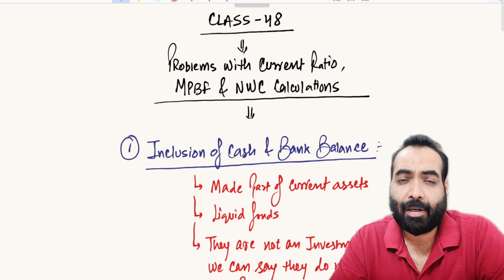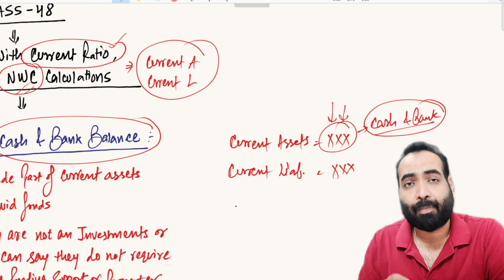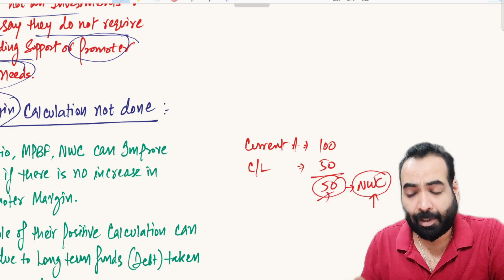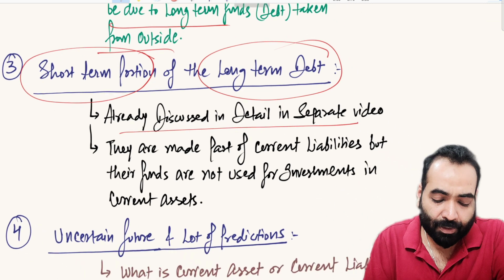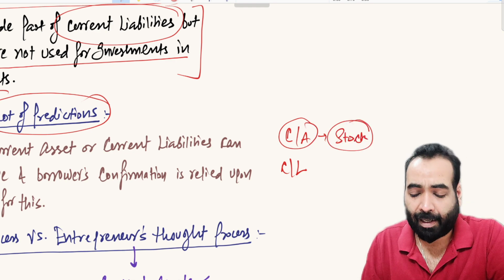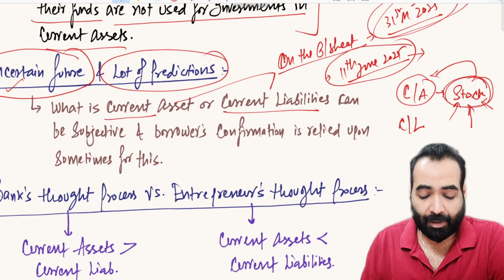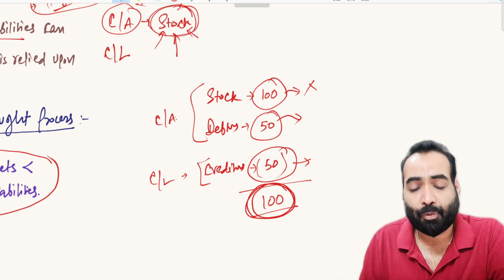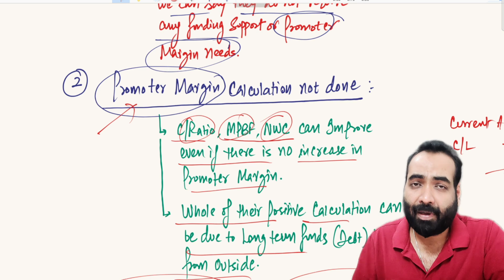Class-48: Hidden Flaws in MPBF, Current Ratio & NWC Calculations | Avoid These Common Mistakes!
In this detailed video, I will explain the common conceptual mistakes and inherent problems in the calculation of MPBF (Maximum Permissible Bank Finance), Current Ratio, and Net Working Capital (NWC) that often lead to wrong interpretations in credit assessments and working capital financing.

👉 This is a must-watch for:

- Credit Managers
- Bankers
- Finance Professionals
- MSME Owners
- Entrepreneurs

✔️ Learn the hidden risks behind commonly accepted calculations
✔️ Understand the gaps in traditional assessment methods
✔️ Prepare better for credit appraisals and bank finance processes

This video is part of my Full Financial Analysis Course designed from scratch to advance, even for non-commerce background viewers.

🔥 Don’t miss this insightful episode!

MPBF calculation problems,
current ratio calculation issues,
NWC calculation mistakes,
working capital finance mistakes,
MPBF credit mistakes,
credit manager interview questions,
credit appraisal process,
common errors in working capital assessment,
Tandon committee guidelines,
MSME finance solutions,
financial analysis for bankers,
finance training for credit managers,
credit monitoring in banks,
loan eligibility calculation errors,
practical financial analysis